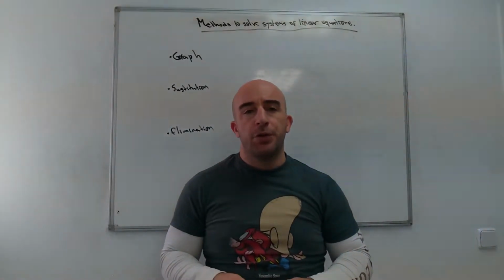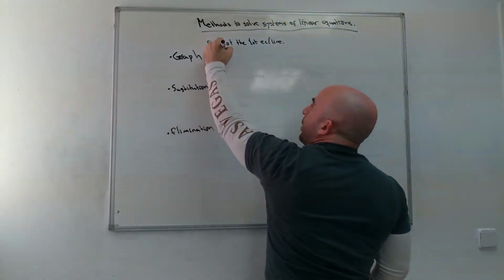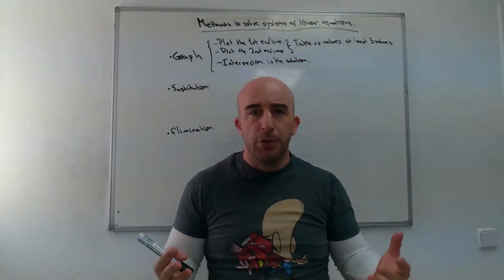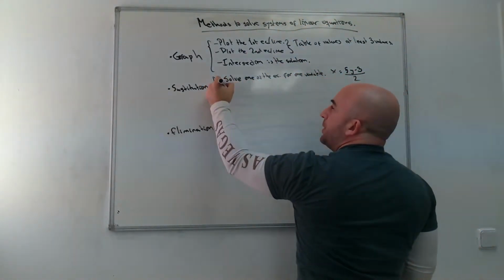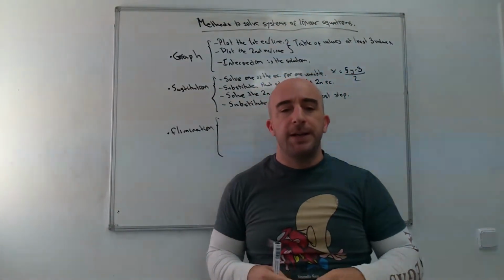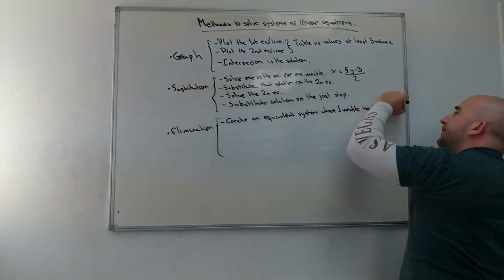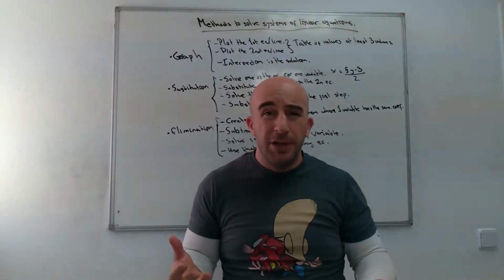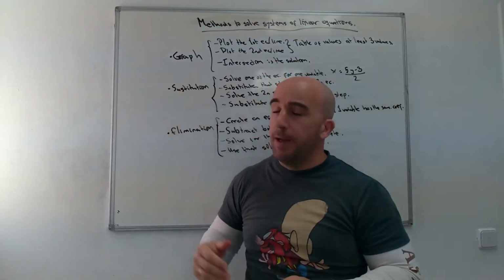MATHEMATICS: Methods to solve systems of linear equations. Summary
This is a summary of the methods to solve systems of linear equations.